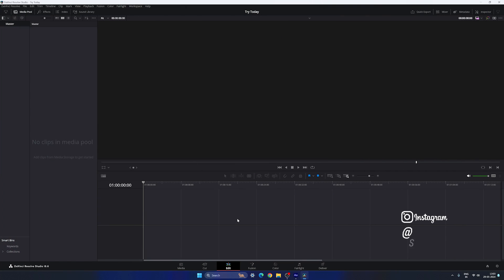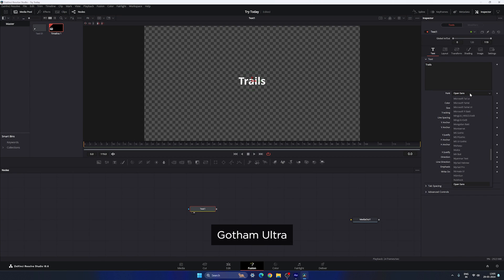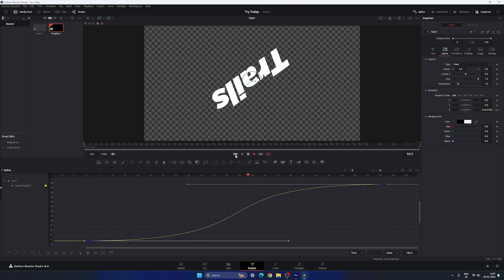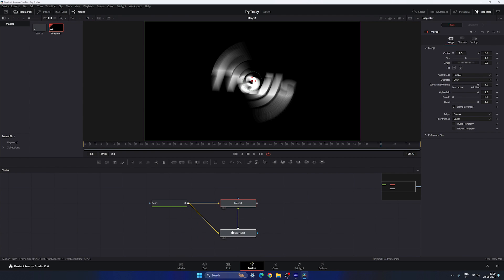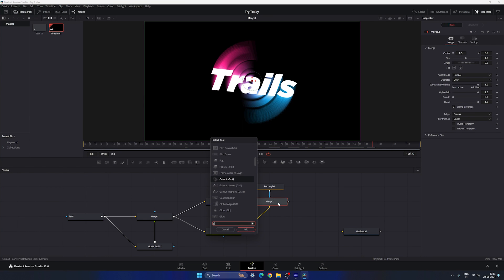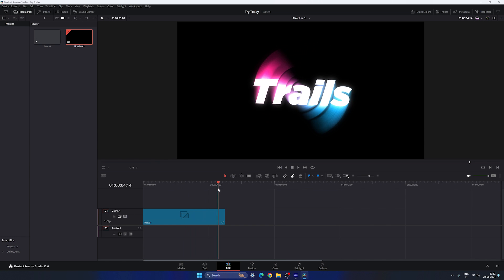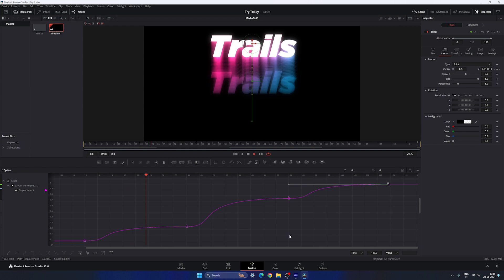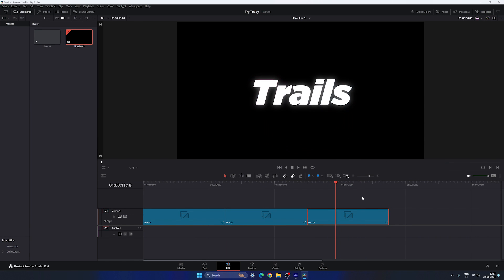Motion Trails Typography in DaVinci Resolve | Easy Tutorial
Today, I’m going to show you three different text animations, or typography animations, using the motion trails effect. These animations are very interesting and easy to create in DaVinci Resolve, especially the last one.

📂 DOWNLOAD

👉 Font - Gotham Black